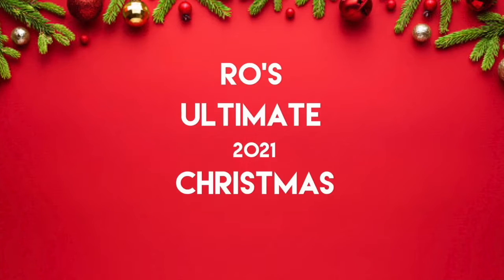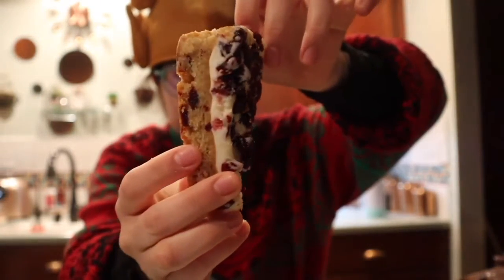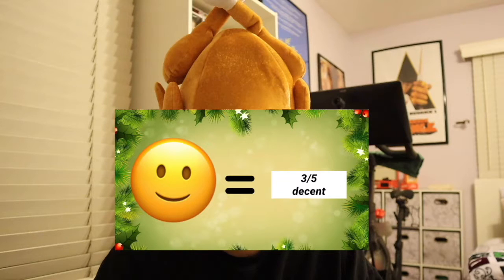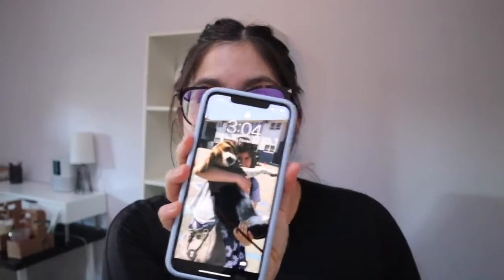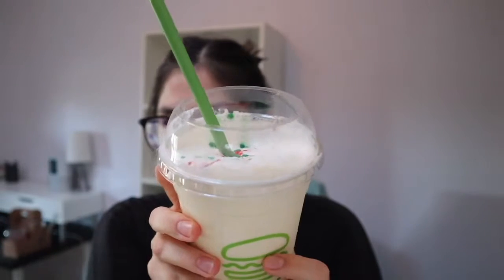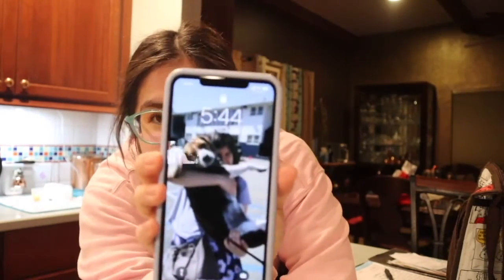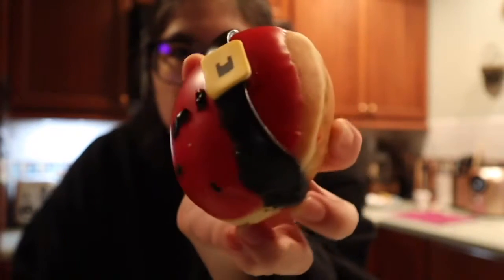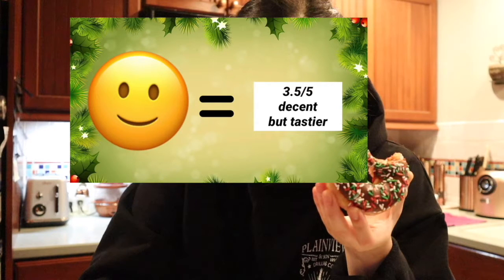NEW 2021 Christmas Fast Food Items || ultimate taste test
It’s that time of year and tomorrow commences December so dropping my Christmas taste test one day early ! part 2 next!
0:20: intro

Rating scale:
0/5 = SPIT IT OUT
1/5 = one bite is enough
2/5 = two bites is enough
3/5 = decent
3.5/5 = decent but tastier
4/5 = so good
4.5 = almost 5/5 good
5/5 = LADY GAGA

TIMESTAMPS + Items mentioned in order of video with dates:

1:20 = Starbuck’s reindeer cake pop, snowman cookie, cranberry bliss bar, and sugar plum danish (selling until supplies last through December)
4:45 = McDonald’s McRib (selling until supplies last through December)
6:27 = El Pollo Loco tamale bowls (selling until supplies last through December)
8:32 = El Pollo Loco Mexican hot chocolate (selling until supplies last through December)
10:05 = Shake Shack’s Christmas shakes and winterades (selling until supplies last through December)
15:50 = Dunkin Donuts’ cranberry oranges muffin (selling until supplies last through December)
17:17 = McDonald’s holiday pie (selling until supplies last through December)
18:40 = Krispy Kreme‘s Christmas donuts 2021

letterboxd: no longer a mystery!